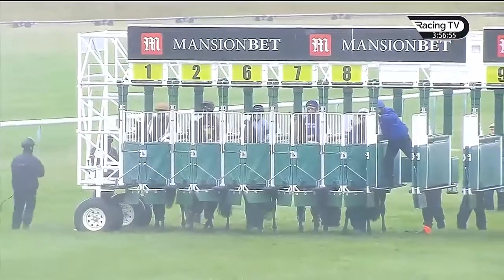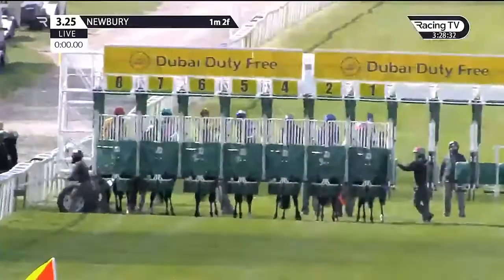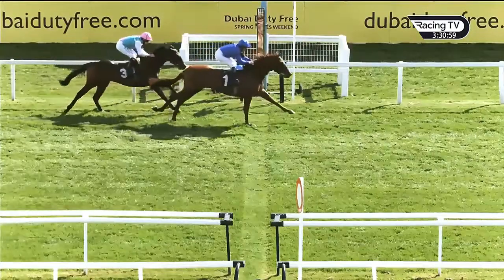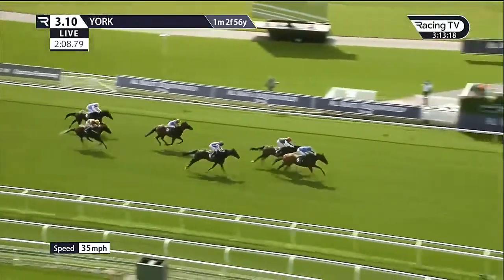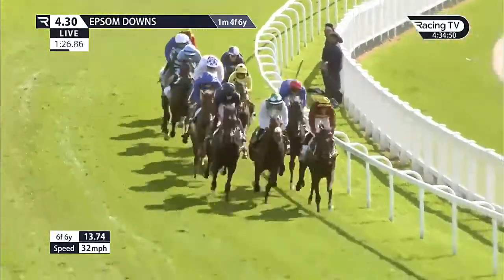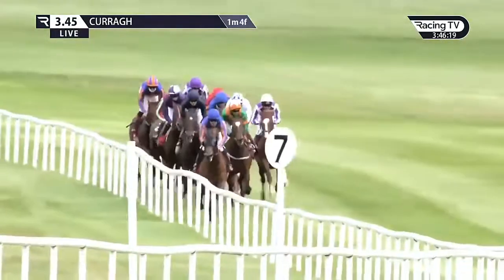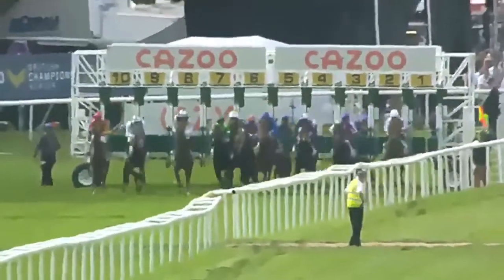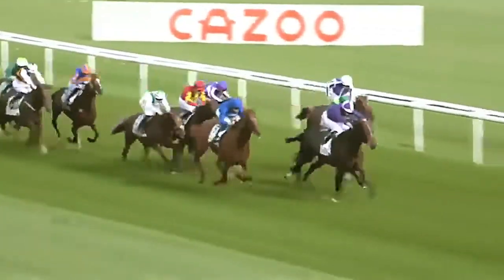【競馬】ハリケーンレーン Hurricane Lane【No14】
英ダービーこそ3着と初黒星を喫したがその後G1競走を3連勝し史上初の英セントレジャーと凱旋門賞のダブル制覇を目指す

馬名：ハリケーンレーン　Hurricane Lane

レース映像
00:00 2020/10/21 一般競走(Novice Stakes)
02:12 2021/04/16 一般競走(Conditions Stakes)
04:50 2021/05/13 ﾀﾞﾝﾃS(Dante Stakes)
07:30 2021/06/05 英ﾀﾞｰﾋﾞｰ 3着(Epsom Derby)
10:35 2021/06/26 愛ﾀﾞｰﾋﾞｰ(Irish Derby)
13:38 2021/09/11 英ｾﾝﾄﾚｼﾞｬｰ(English St. Leger)